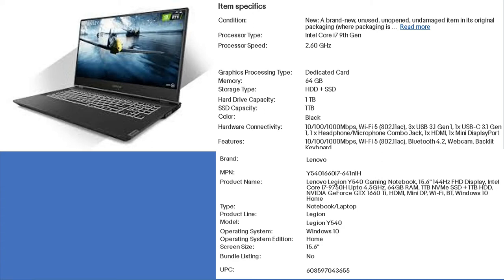Asus Tuf A15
Link:
Please click the link below in order to help me make more videos/por favor dele clic al link de abajo, para ayudarme a seguir haciendo más videos